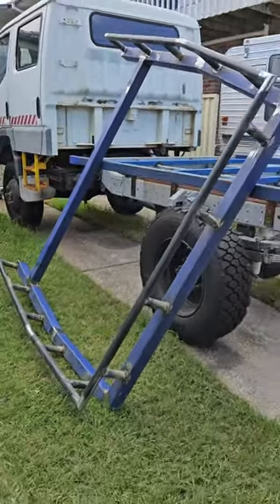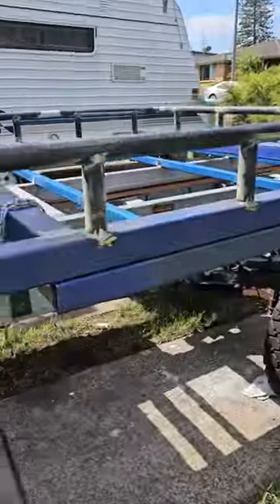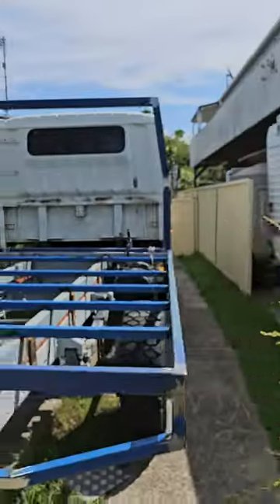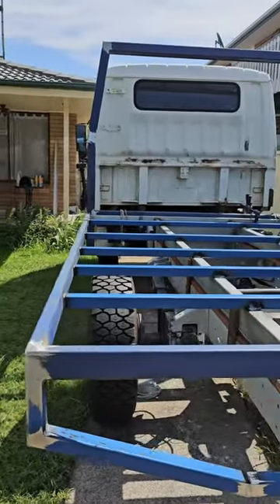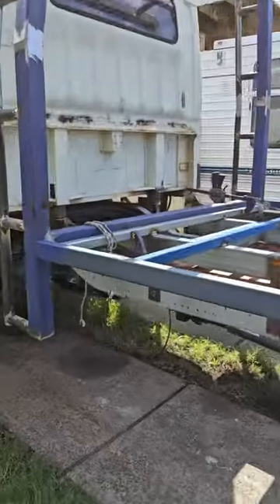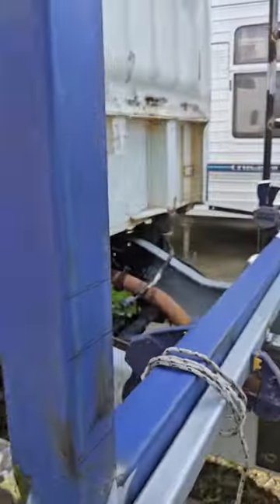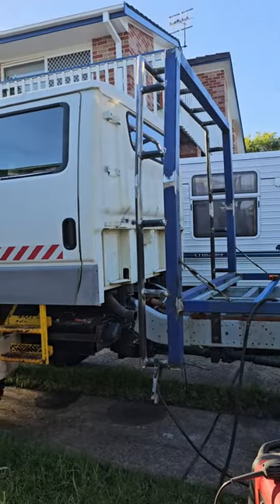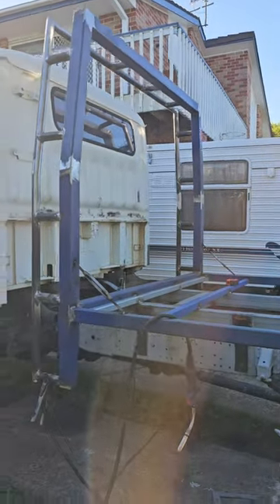Custom headboard tray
Fitting the Headboard with a ladder to my truck tray. It's slowly coming together. Paint guards and some ally sheeting and be all good.